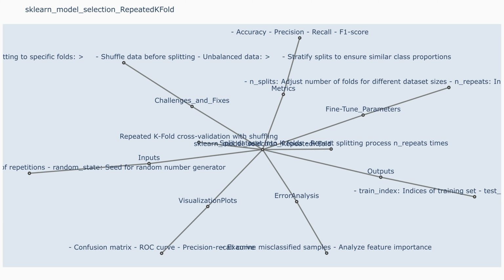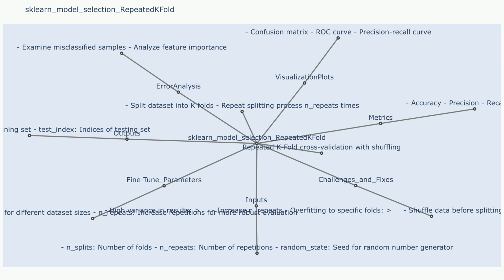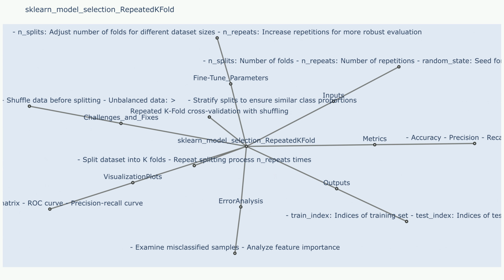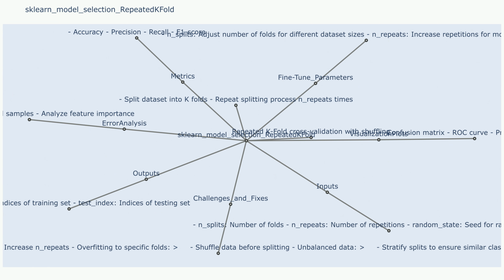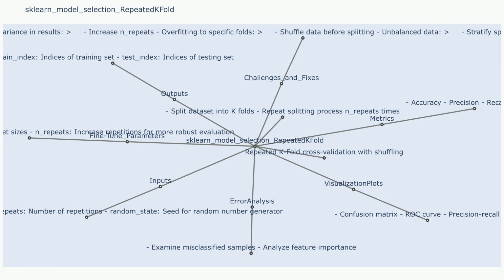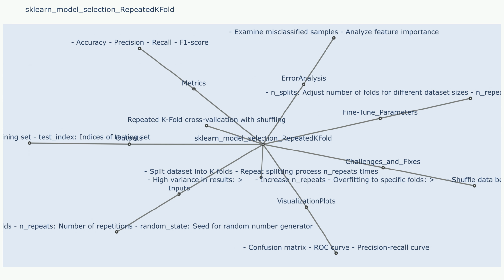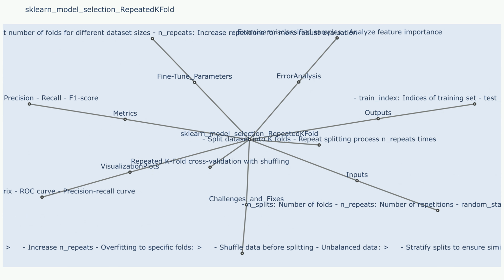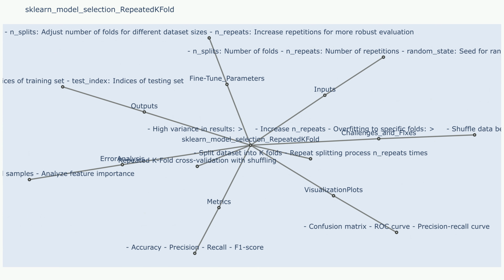188 190 sklearnmodelselectionRepeatedKFold Description